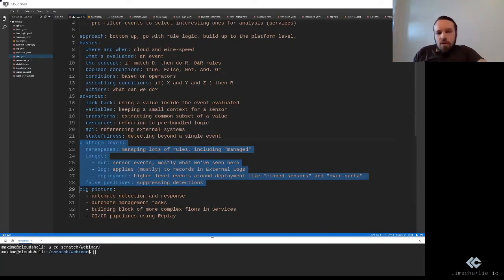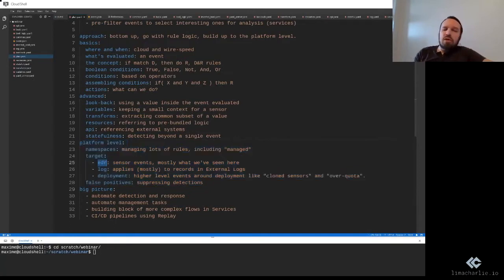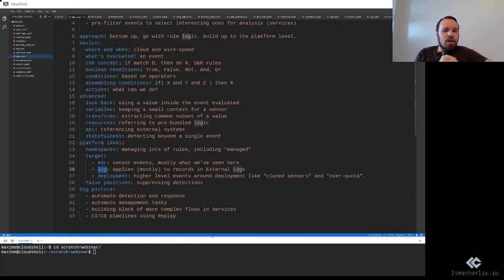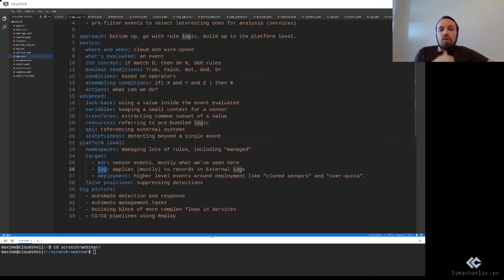Namespaces in Detection & Response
This video discusses namespace which can be used to segment Detection & Response (DR) rules. It also briefly covers the different targets that DR rules can be applied to.